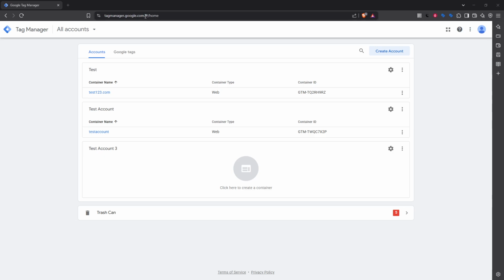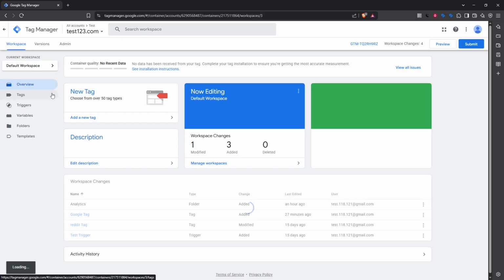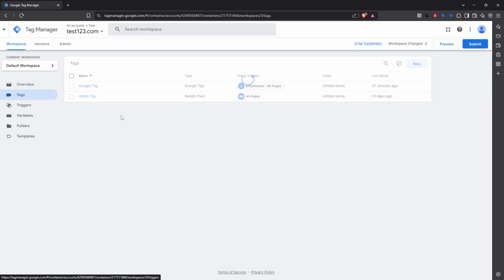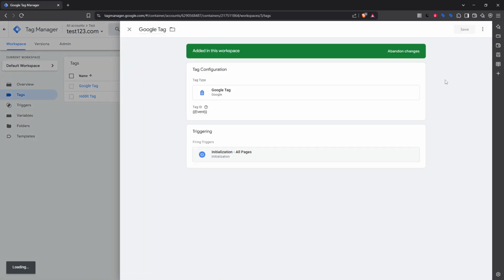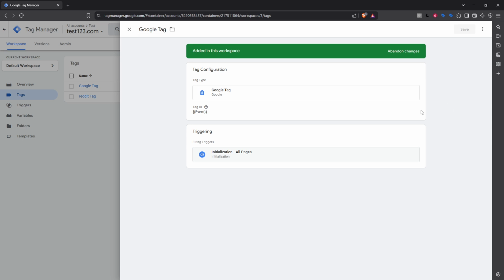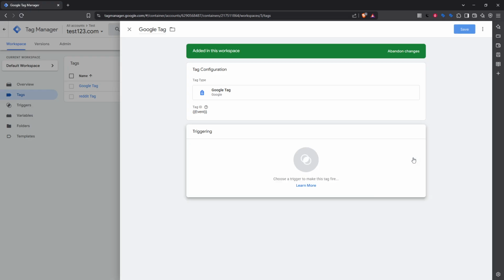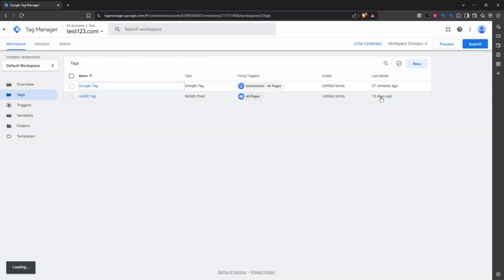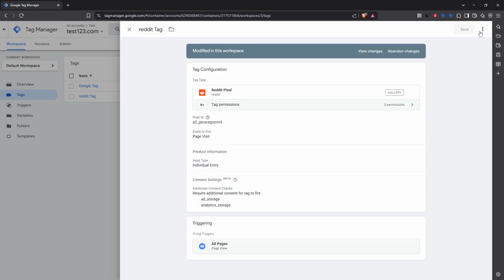How To Turn Off Google Tag Manager [2025 Full Guide]